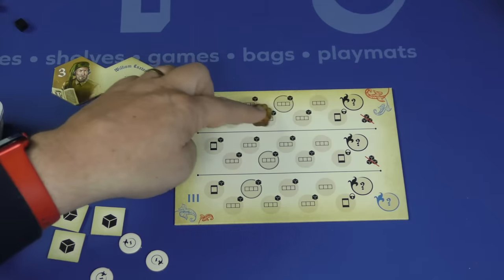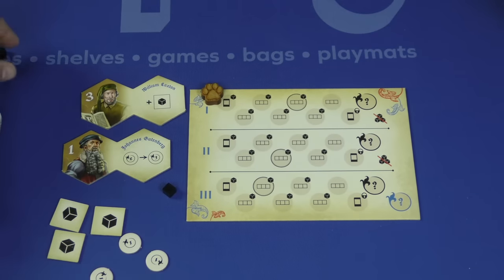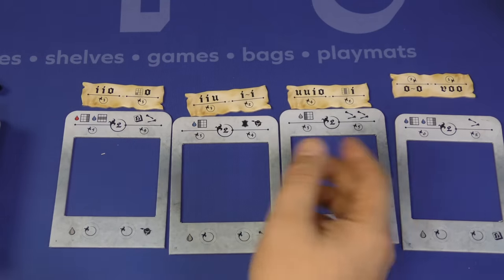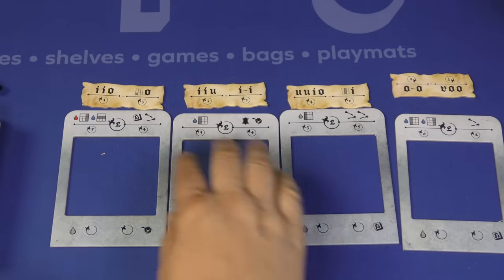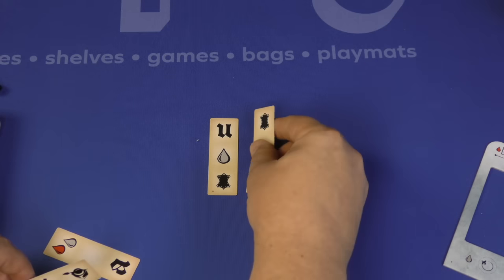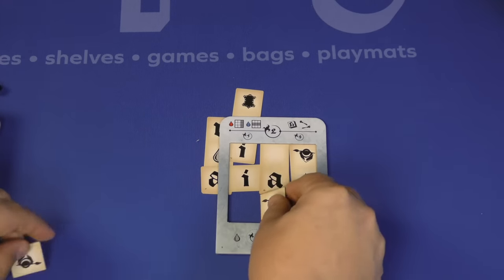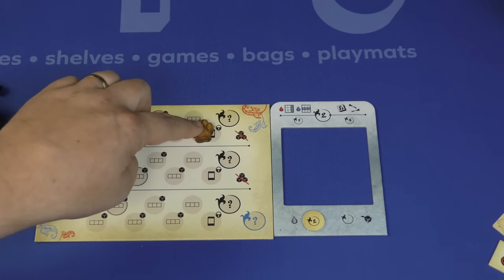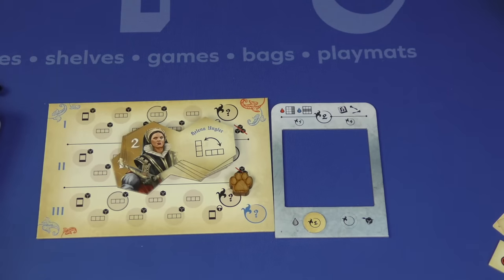Printing Press Review: I'm Not The Movable Type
Tom and Chris take a look at Printing Press!

0:00 Intro
1:16 Overview
4:53 Final Thoughts